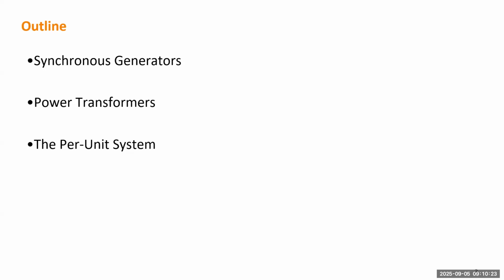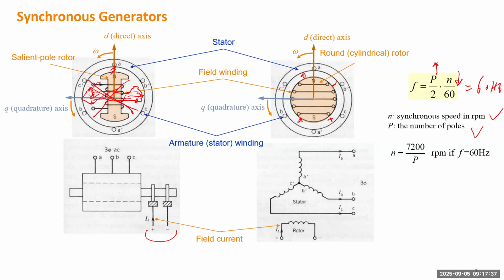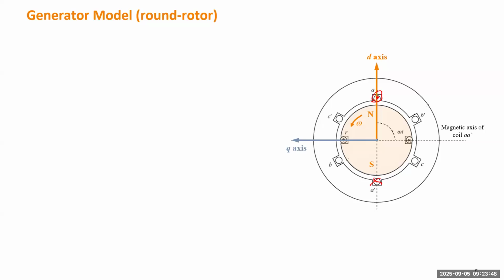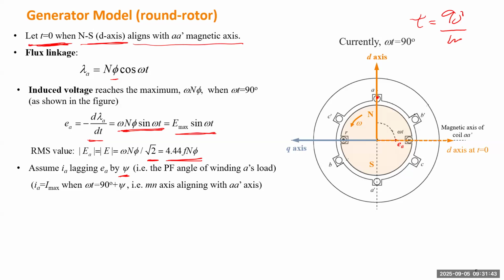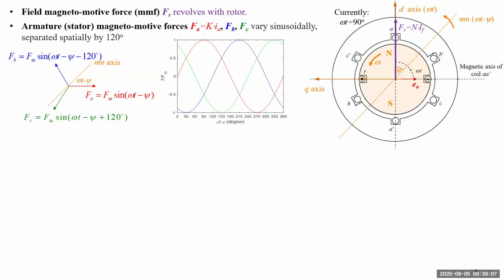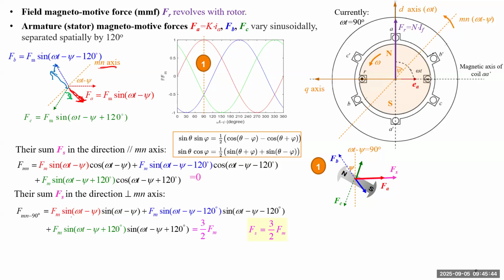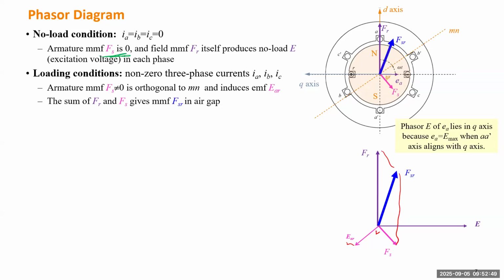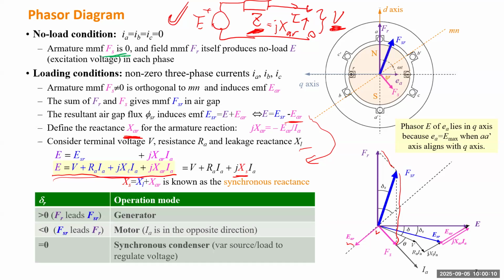ECE421 - Lec 8: Generators